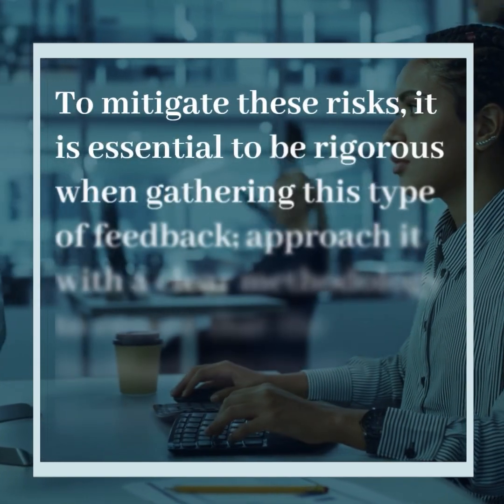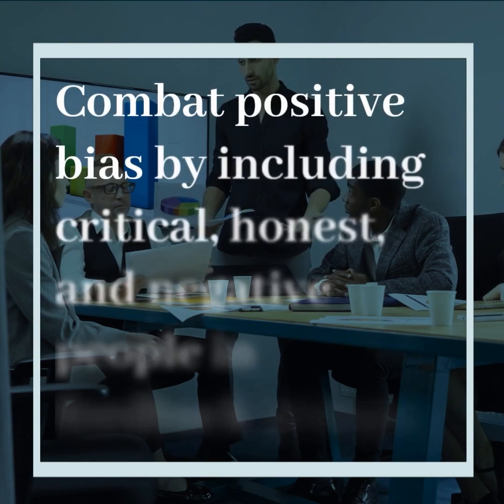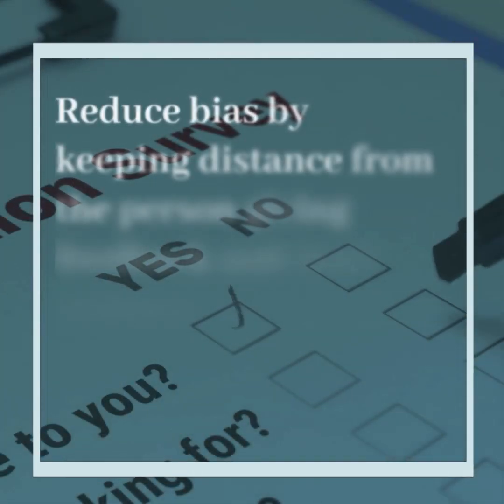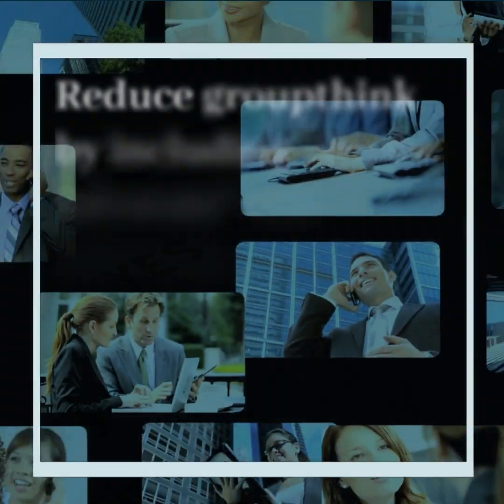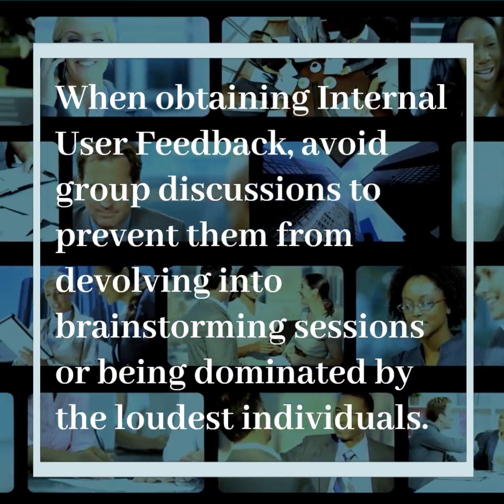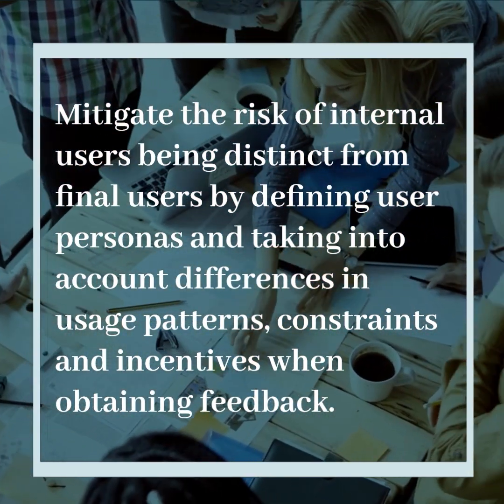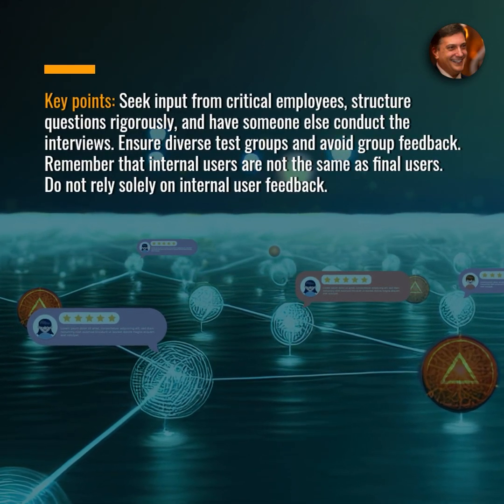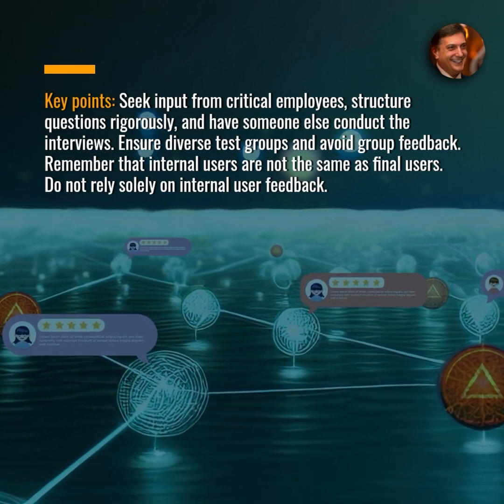Internal User Feedback Dangers - Full Article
Obtaining feedback from internal users is a common practice in product development. Whether it's because a part of your product isn't yet ready for public view or due to budget restrictions, internal user feedback can be a valuable tool for improving your product or feature. However, it's important to be aware that there are risks associated with using internal users for feedback. In this article, we will explore some of these risks and discuss ways to mitigate them.

Read the full article at my LinkedIn /pzaragao